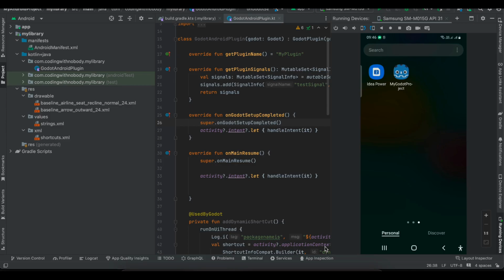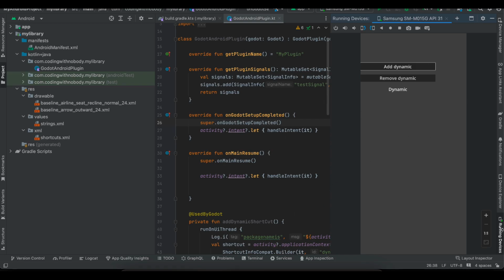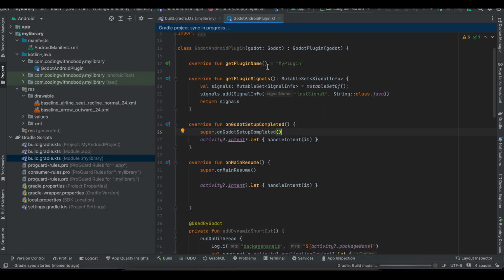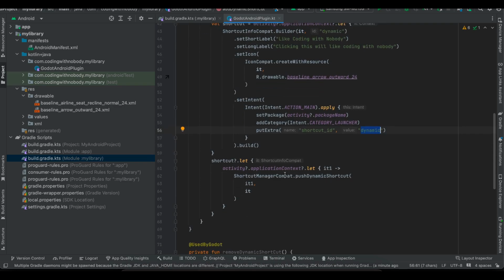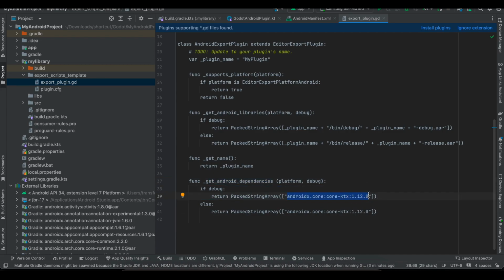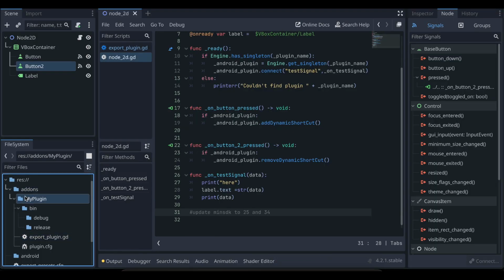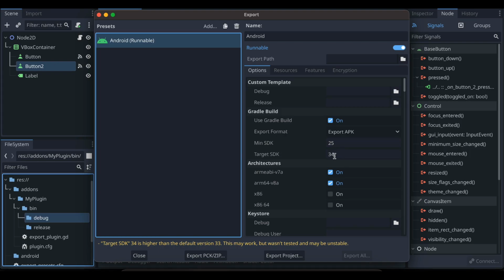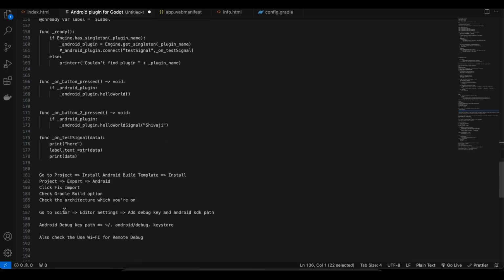How to create android app shortcuts for Godot Game Engine